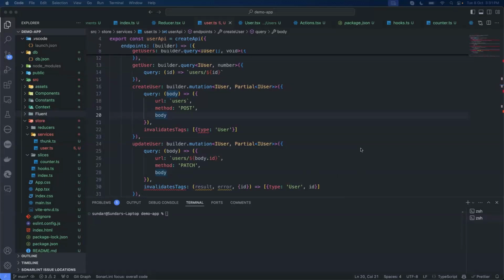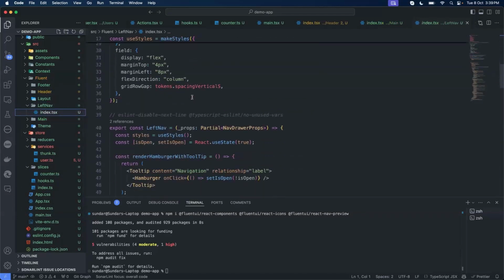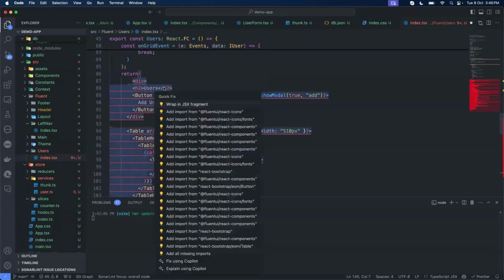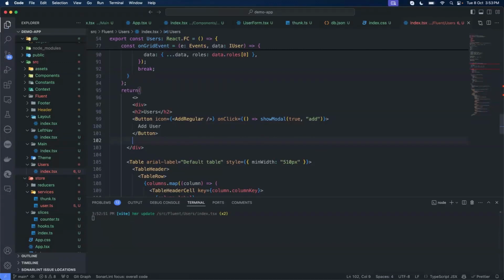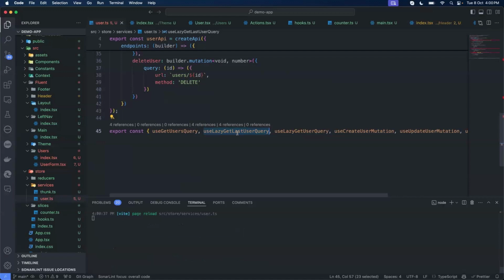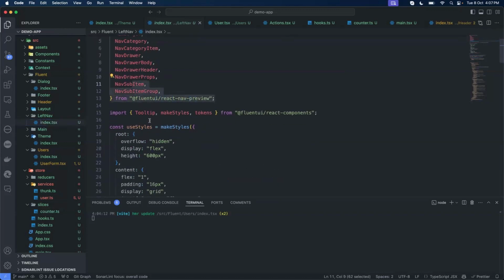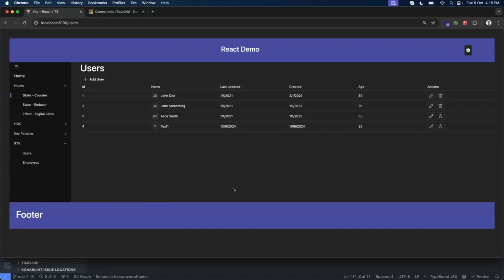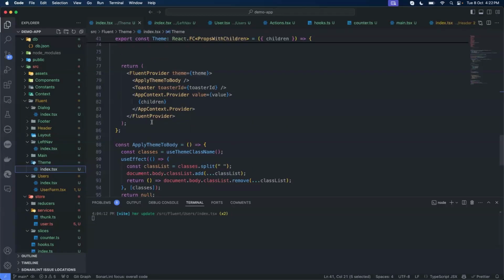Advanced React Session 8| Sundarapandian Balasubramani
Session 8: Building Enterprise Applications Using React with Sundar

In this session, Sundar will guide you through the process of building scalable and efficient enterprise-level applications using React, one of the most popular and powerful libraries for creating user interfaces. The session will cover essential architectural patterns, state management techniques, and best practices for performance optimization and security in large-scale applications. You will also explore integrating UI libraries, handling data, testing, and deploying React apps in a production environment.